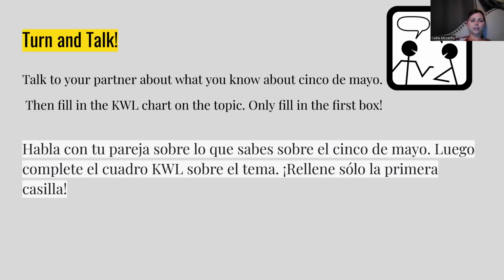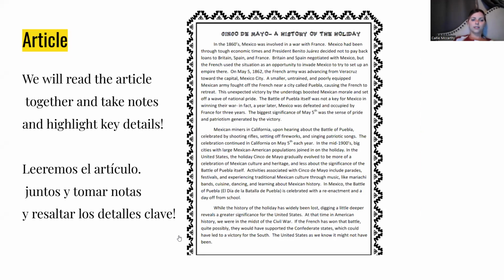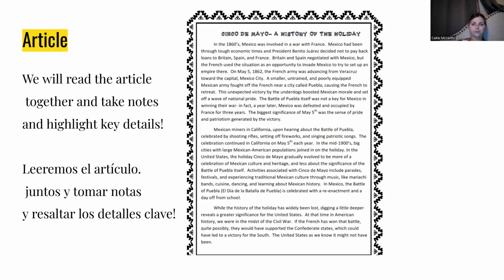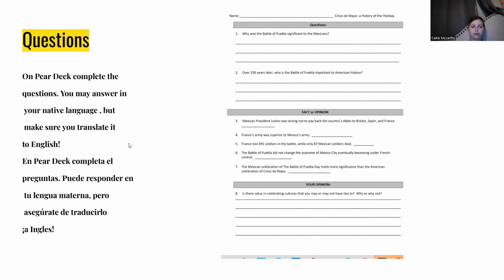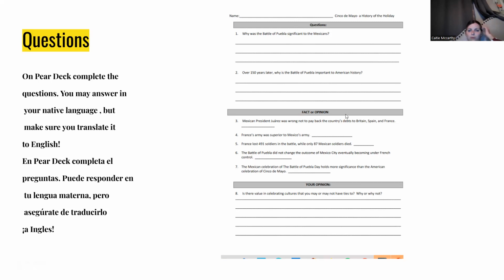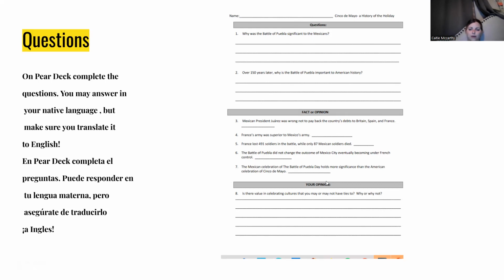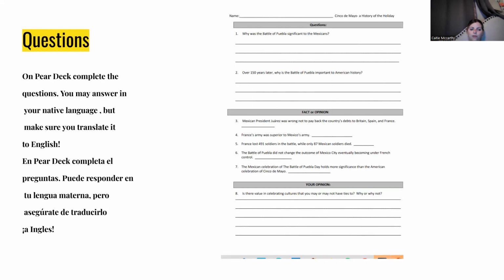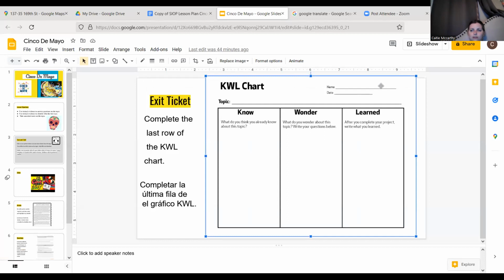Cinco De Mayo mock lesson